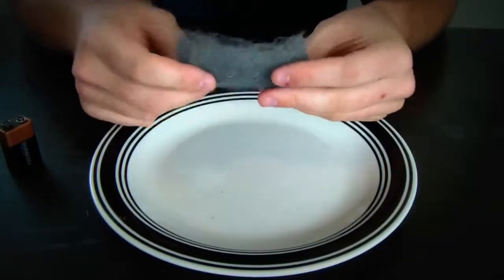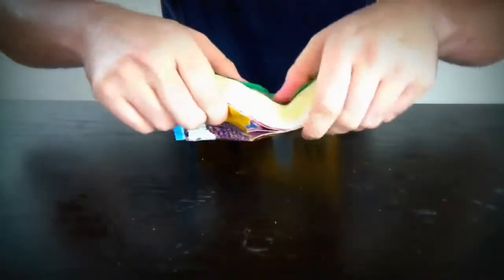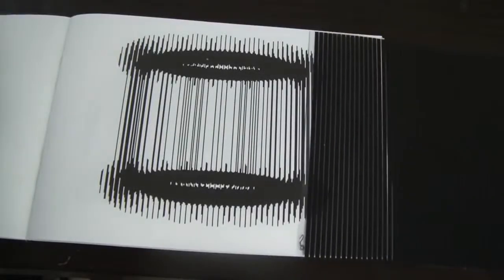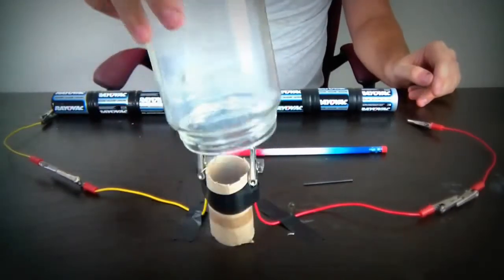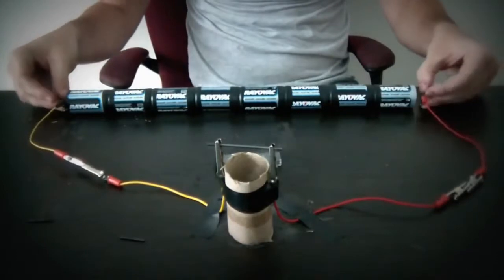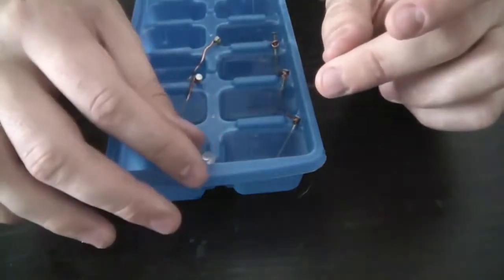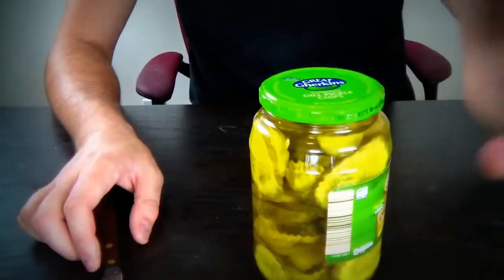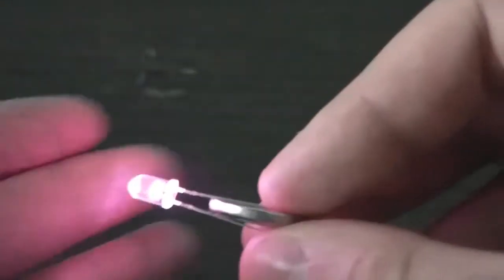10 Amazing Science Experiments you can do at home #14